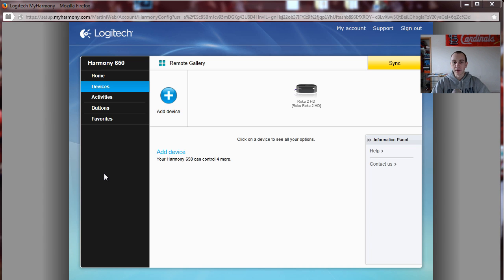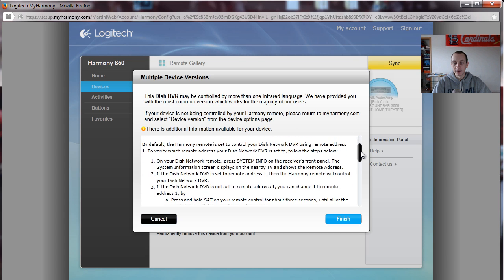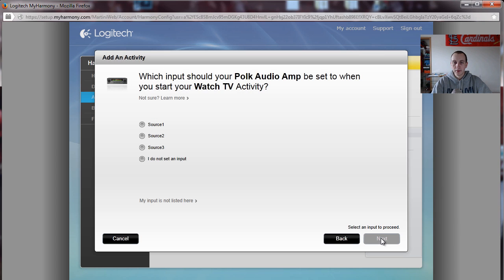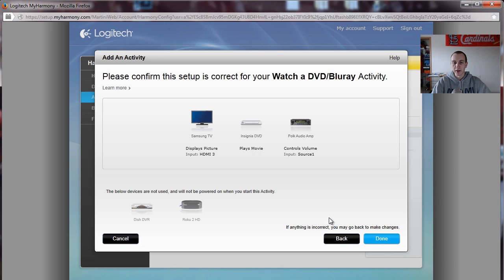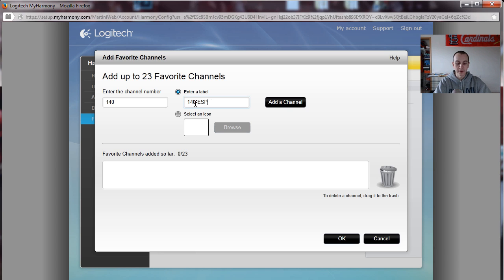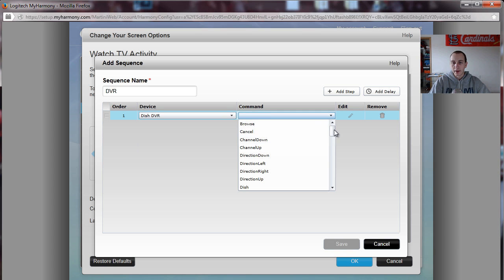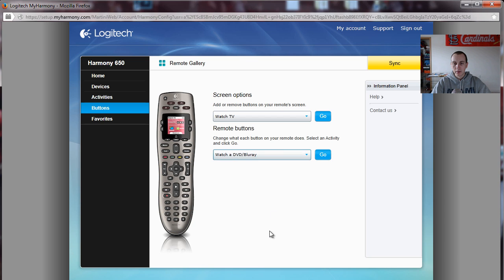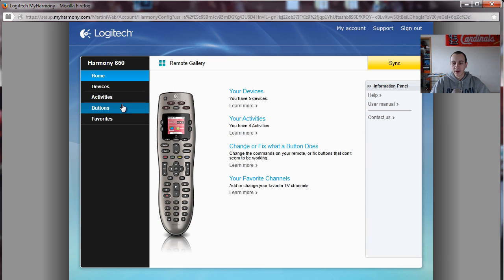Logitech Harmony 650 Remote Setup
Logitech has updated the software to change remote settings. Please download the new software at the following location:

In this video I show you how to setup the Logitech Harmony 650 remote. I setup a Roku 2, Polk Audio 3000 soundbar, Dish VIP-612DVR, Insignia Bluray player, and Samsung LED TV with smarthub.